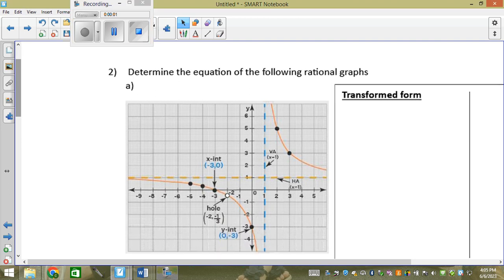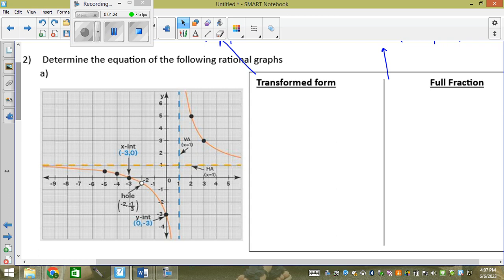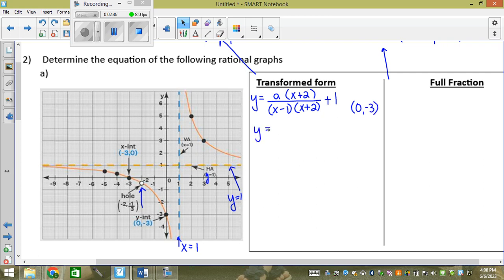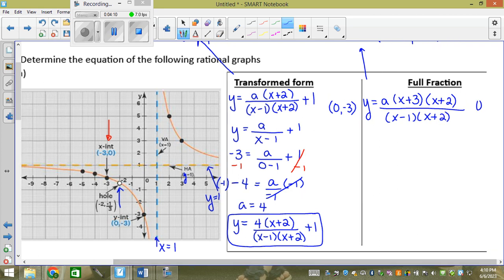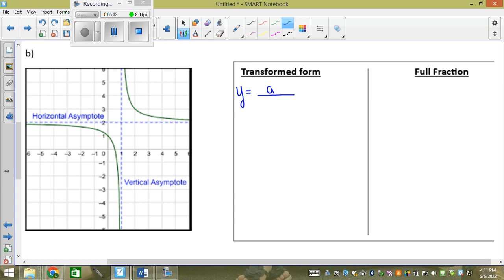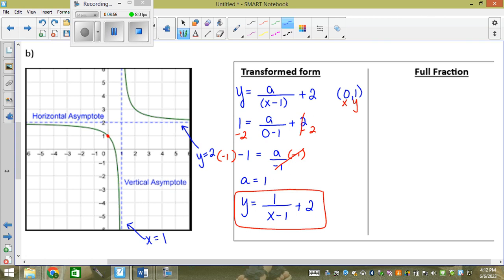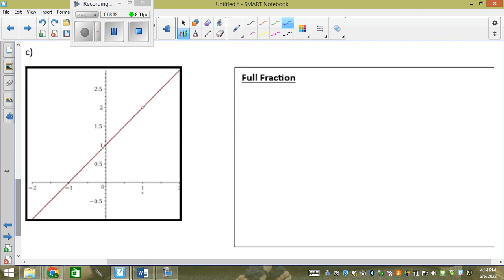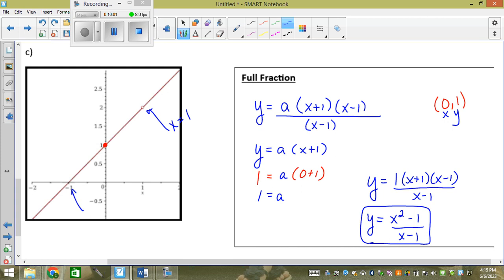rational graphs equations as promised